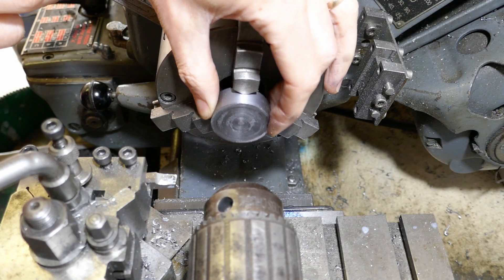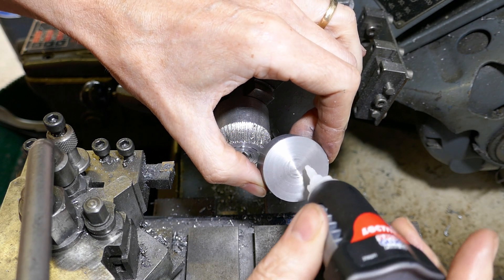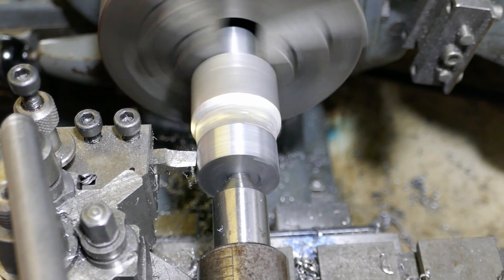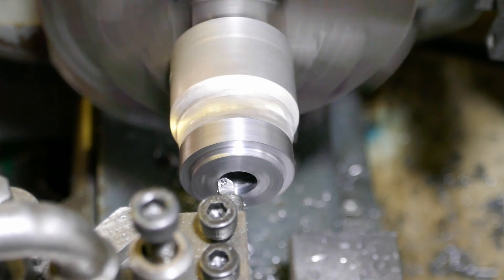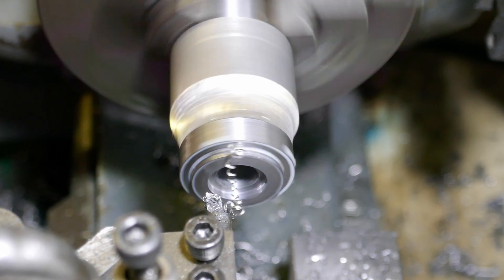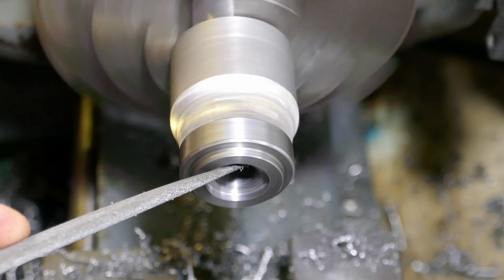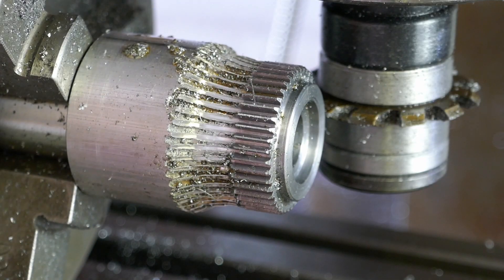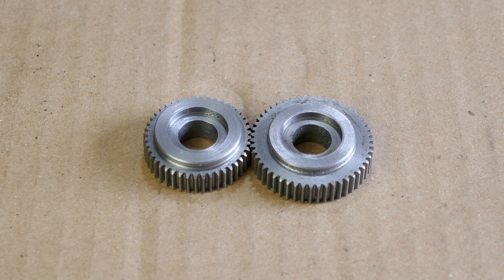Making a gear in the home workshop - gear cutting with home made cutter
Following on from my previous videos, I make a 44-tooth Mod 0.6 involute gear using one of my home-made form-relieved gear cutters (not 50 tooth as it says in the video - that's the gear you see at the end!)
This is similar to my previous video, but I thought it would be good to make a slightly shorter version that gets to the point more quickly!
These gears are part of a five-speed gearbox for a model car that I am slowly making.
I made a video about making the gear cutters and you can find this on my channel.